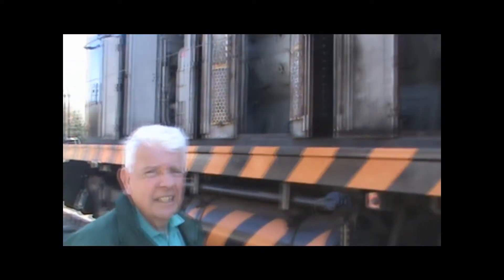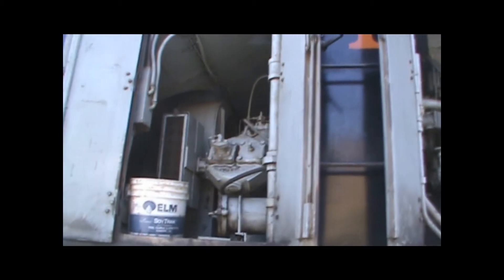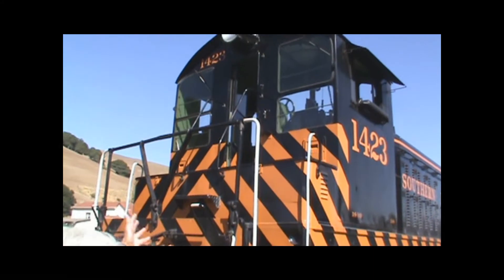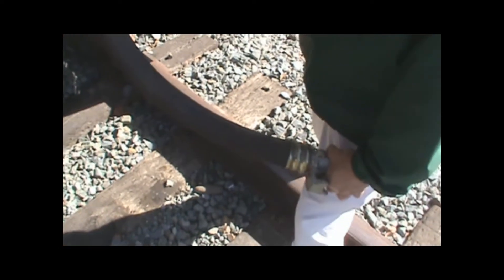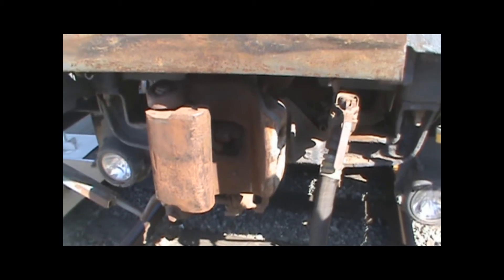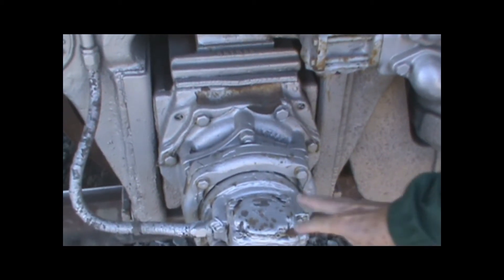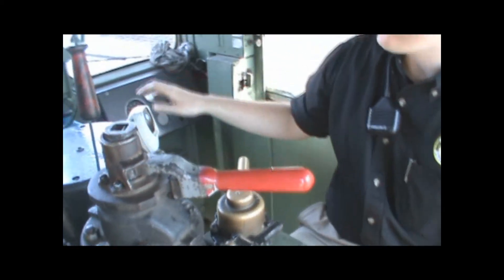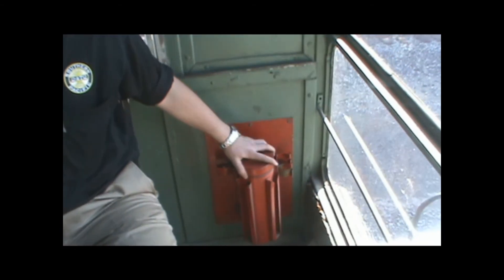How Trains Work (With Southern Pacific NW2 #1423)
While at a train event with my grandpa that was hosted by the Niles Canyon Railway, I noticed the all the doors on Southern Pacific NW2 #1423 were open, allowing me to see the engine inside. Noticing this, I realized that my grandpa knows a lot about the internal parts of diesel locomotives and so we decided to make a video of him explaining how diesel locomotives (or in this case a diesle-electric locomotive) work. Plus he explained a little bit about how trains are operated. Here's the result of all that.